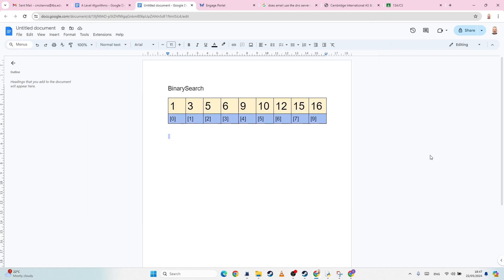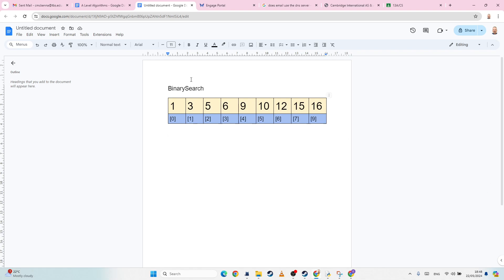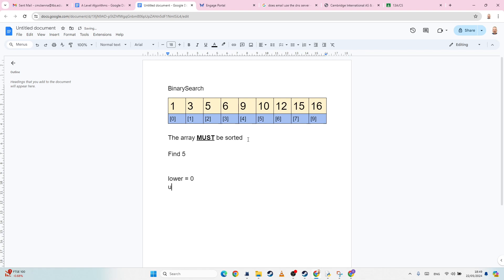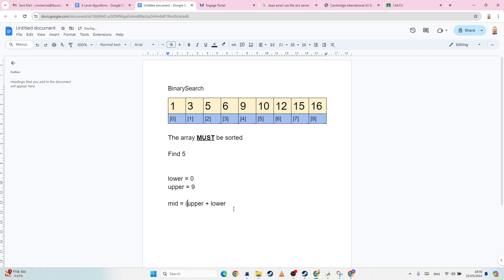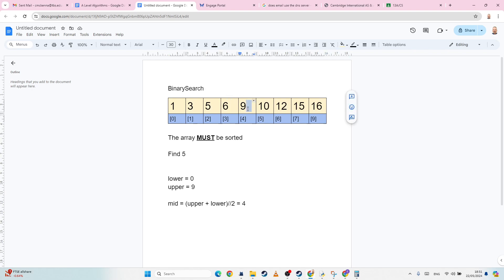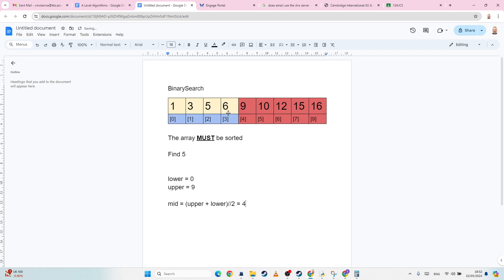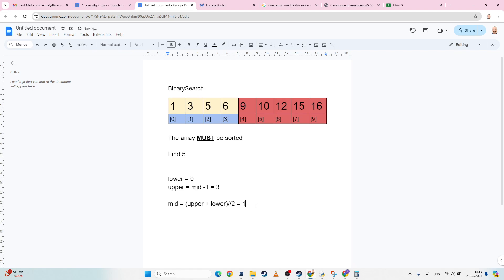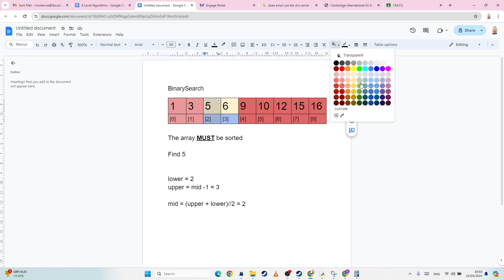2. Binary Search Theory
Theory of a Binary Search